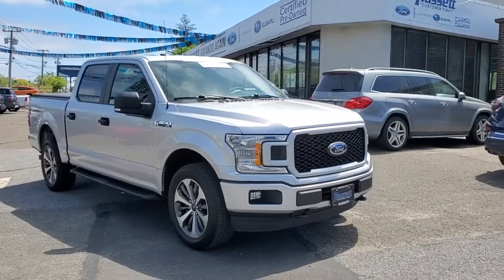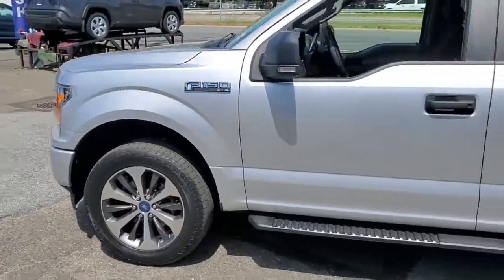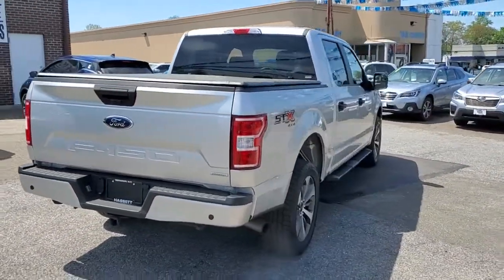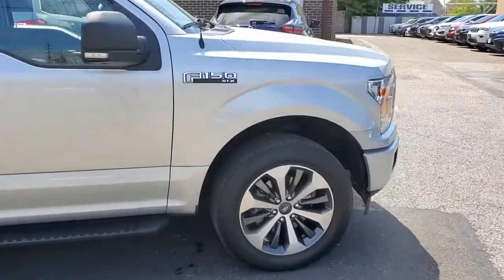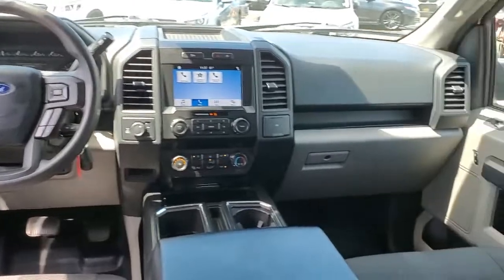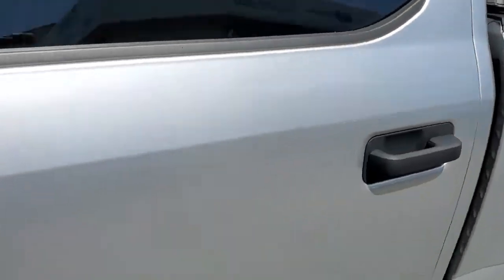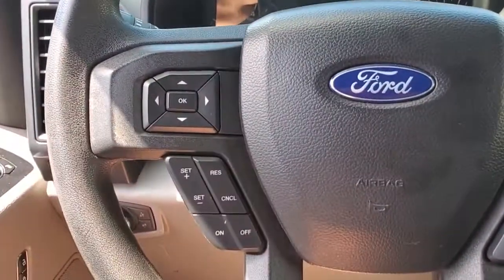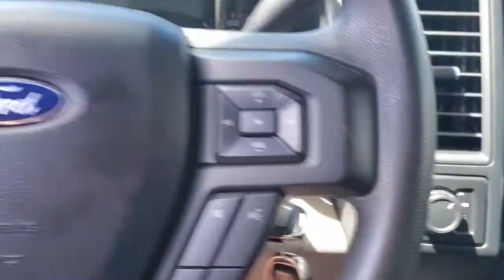2019 Ford F-150 Wantagh, Levittown, Babylon, Hempstead, Nassau County NY 23704U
Ingot Silver Metallic Used 2019 Ford F-150 available in Wantagh, New York at Hassett Automotive. Servicing the Levittown, Babylon, Hempstead, Nassau County NY area.

Hassett Automotive
3530 SUNRISE HWY

CERTIFIED FORD 7 YEAR 100,000 MILE WARRANTY INCLUDED!NO PREP OR DELIVERY FEES,NO FILING FEES,NO TRANSPORTATION FEES,NO FORCED FINANCING TO TAKE ADVANTAGE OF OUR INTERNET PRICES!NO HIDDEN DOWN PAYMENT!ONE OWNER!Come see this certified 2019 Ford F-150 XL. Its Automatic transmission and Regular Unleaded 2.7 L EcoBoost engine will keep you going. This Ford F-150 has the following options: ENGINE: 2.7L V6 ECOBOOST -inc: auto start-stop technology, 3.55 Axle Ratio, GVWR: 6,600 lbs Payload Package, Wheels: 17 Silver Steel, Variable Intermittent Wipers, Urethane Gear Shifter Material, Transmission: Electronic 6-Speed Automatic -inc: selectable drive modes: normal/tow-haul/sport, Transmission w/SelectShift Sequential Shift Control, Trailer Wiring Harness, Towing Equipment -inc: Trailer Sway Control, Tires: P265/70R17 OWL A/T, and Tire Specific Low Tire Pressure Warning. See it for yourself at Hassett Ford Lincoln, 3530 Sunrise Hwy, Wantagh, NY 11793.
ENGINE: 2.7L V6 ECOBOOST  -inc: auto start-stop technology  3.55 Axle Ratio  GVWR: 6 600 lbs Payload Package,Four Wheel Drive,Power Steering,ABS,4-Wheel Disc Brakes,Brake Assist,Steel Wheels,Tires - Front All-Terrain,Tires - Rear All-Terrain,Conventional Spare Tire,Tow Hooks,Intermittent Wipers,Variable Speed Intermittent Wipers,Daytime Running Lights,Automatic Headlights,Automatic Highbeams,AM/FM Stereo,Auxiliary Audio Input,Cloth Seats,Split Bench Seat,Pass-Through Rear Seat,Rear Bench Seat,Adjustable Steering Wheel,A/C,Passenger Vanity Mirror,Engine Immobilizer,Traction Control,Stability Control,Traction Control,Front Side Air Bag,Front Collision Mitigation,Tire Pressure Monitor,Driver Air Bag,Passenger Air Bag,Passenger Air Bag Sensor,Front Head Air Bag,Rear Head Air Bag,Child Safety Locks,Back-Up Camera